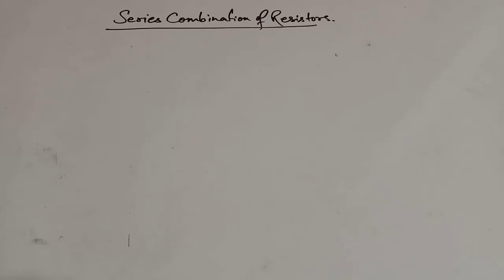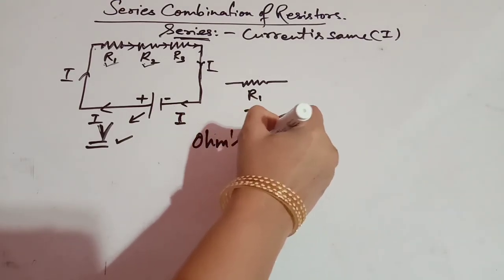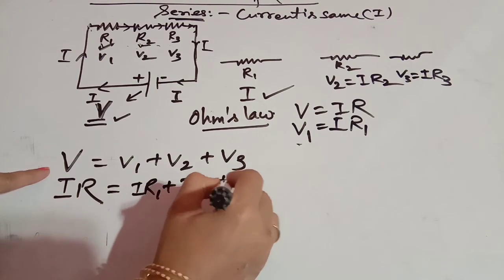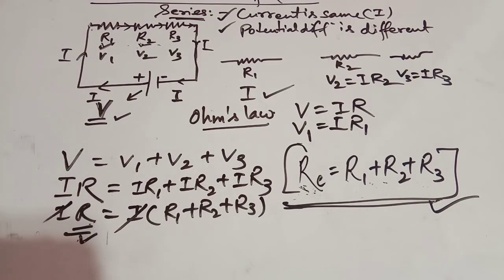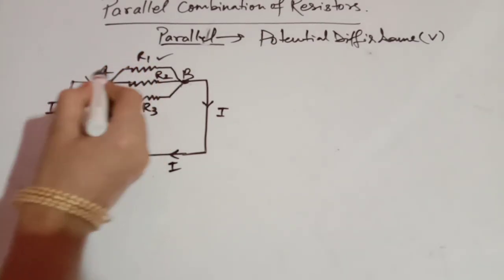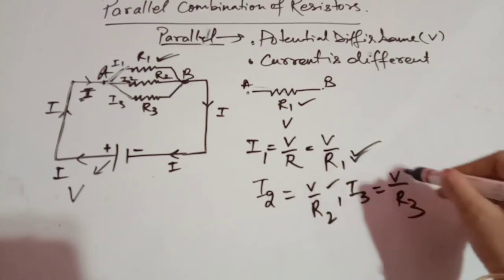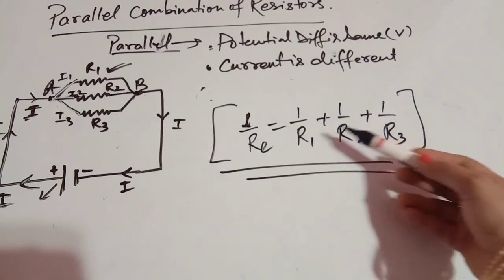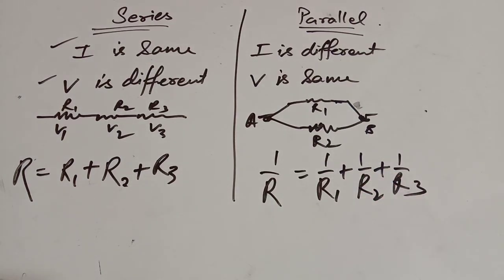Series and Parallel combination of resistors class 10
R = R1+ R2 +R3
1/R = 1/R1 +1/R2 +1/R3